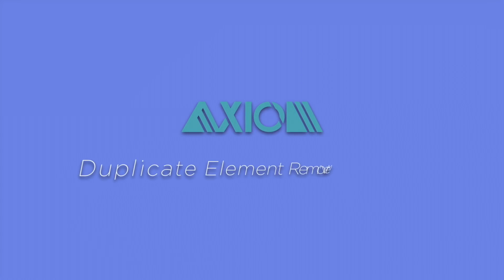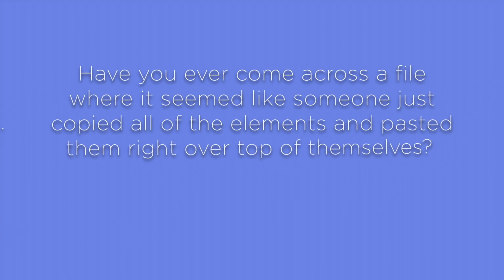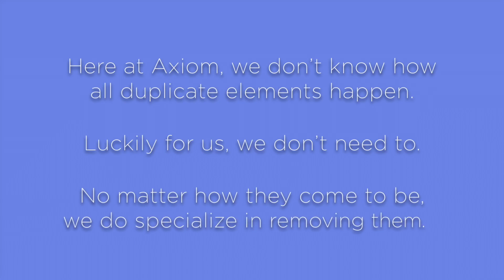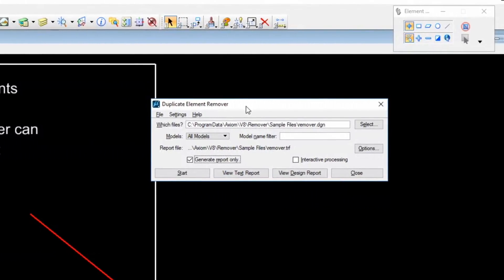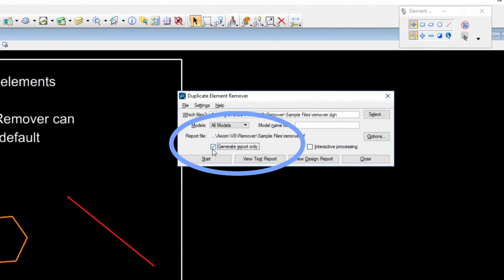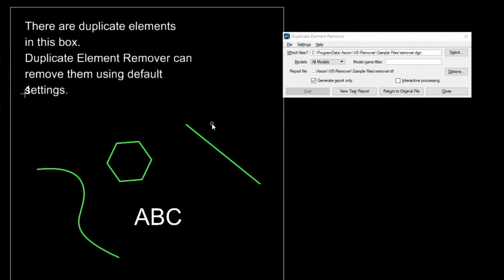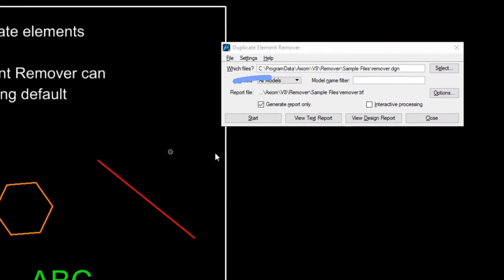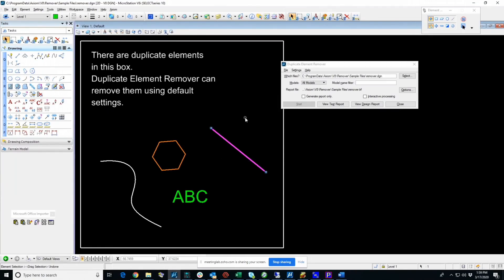Eliminate Dealing with Duplicate Elements in Your CAD Design with Axiom's Duplicate Element Remover™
This video talks about how Axiom's Duplicate Element Remover™ can help you remove duplicate and near-duplicate MicroStation elements automatically.

What is Axiom's Duplicate Element Remover™?
With Axiom's Duplicate Element Remover™ you can have control of duplicate and near-duplicate elements in all your design files with Duplicate Element Remover. It saves you time while eliminating the exasperation associated with tedious work.